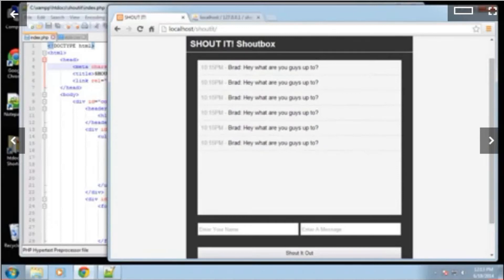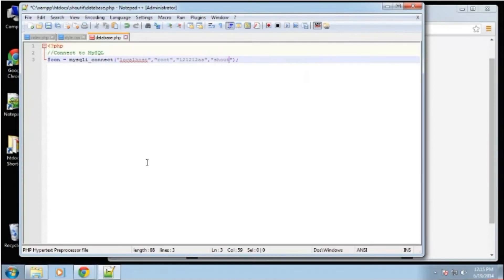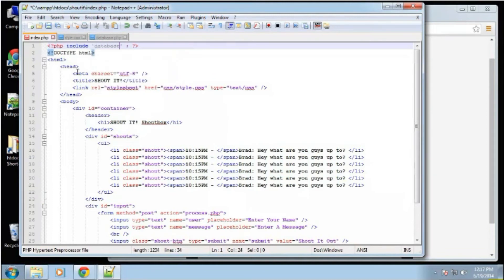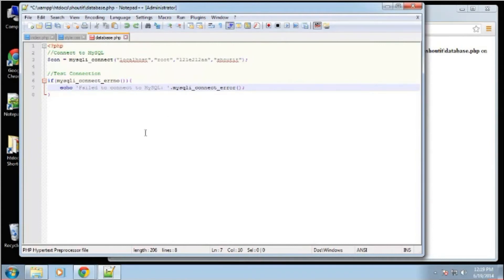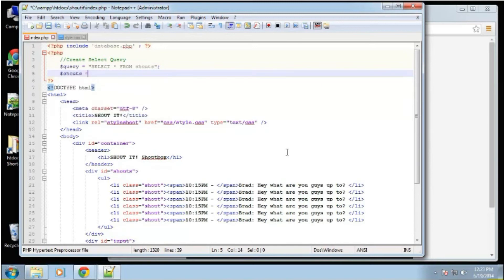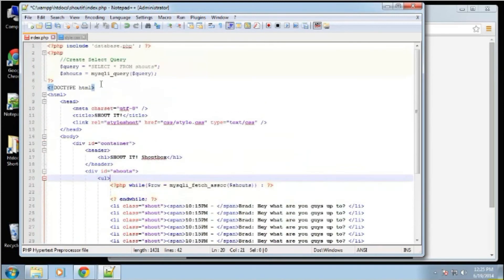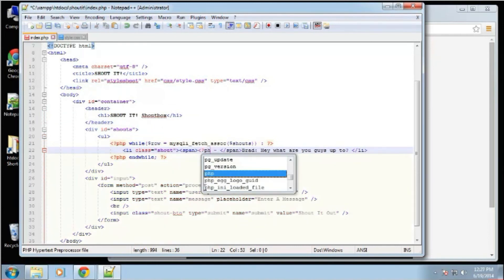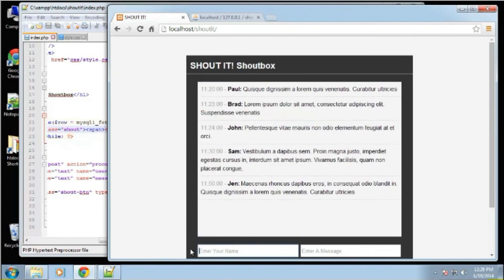Roblox - how to connect html form with mysql database using php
roblox,
python automation,
web design,
ui design,
css float,
css tricks,
css selectors,

how to delete database in phpmyadmin,
how to get and update data in database with laravel,
php tutorial,
php,
php 8,
php8,
swoole php,

web design inspiration,
day in the life web designer,
ran segall,
flux academy,
freelance web designer,
web design freelancer,
web design tutorial,
cum sa inveti web design,